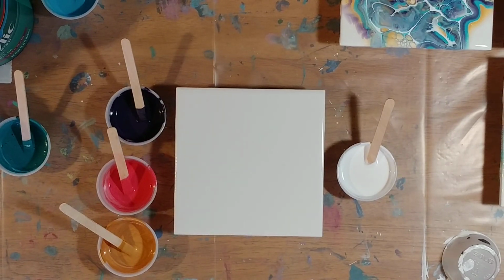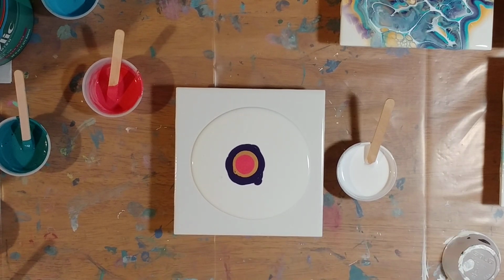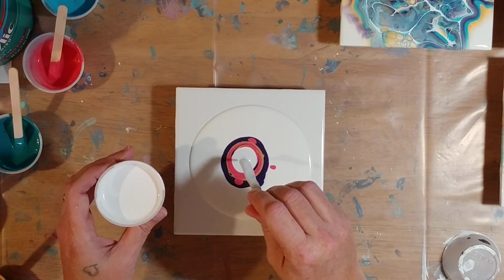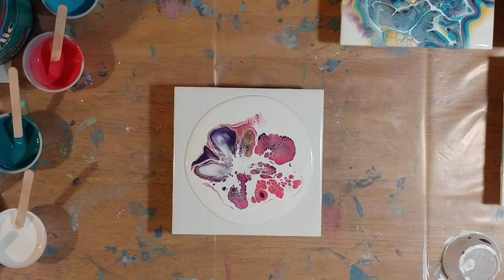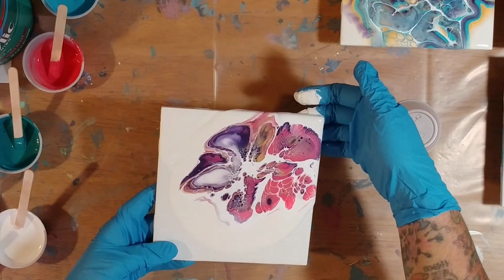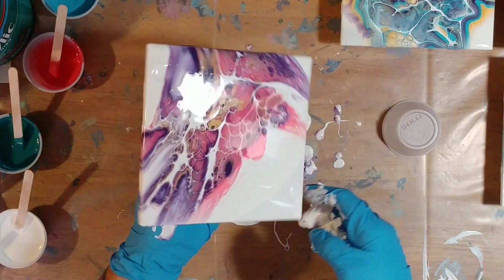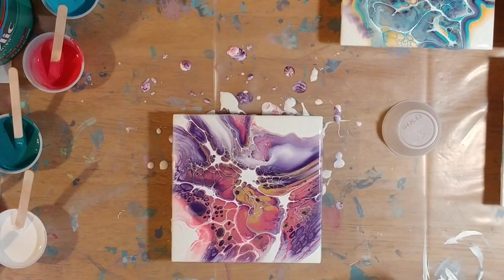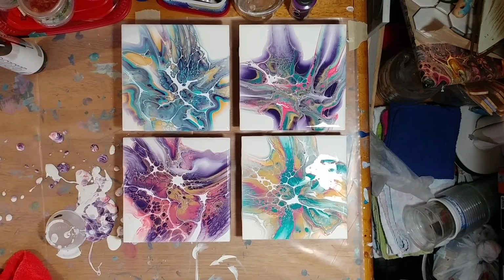One Last Bloom Technique On 6" Tile! (254)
Ok, ok, one last bloom on a 6 inch ceramic tile... I hope you enjoy!
My GENERAL FORMULA: paint, about 30-40% ratio of floetrol to paint, one tiny drop 100% silicone in each color, small amount of distilled water (chilled in the hot months)